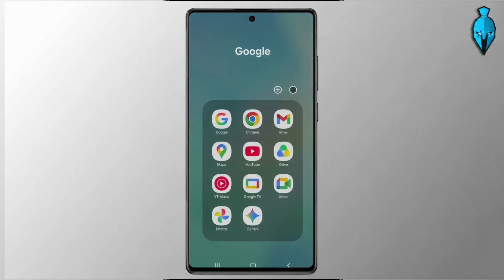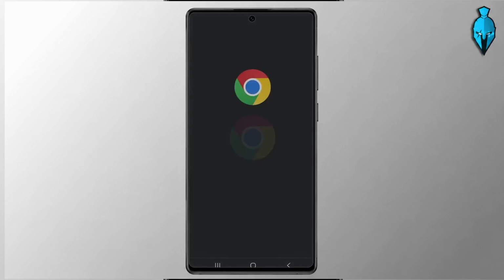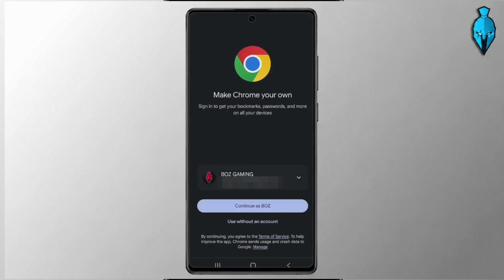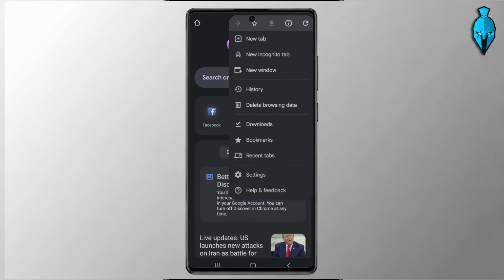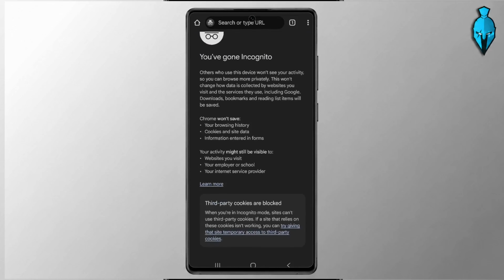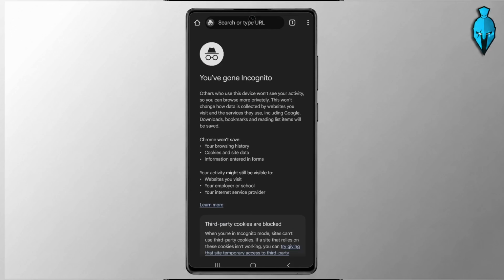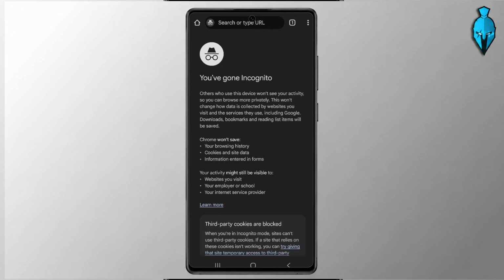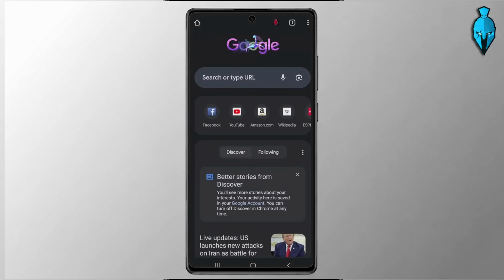How To Turn ON or OFF Incognito Mode On Android - Full Guide